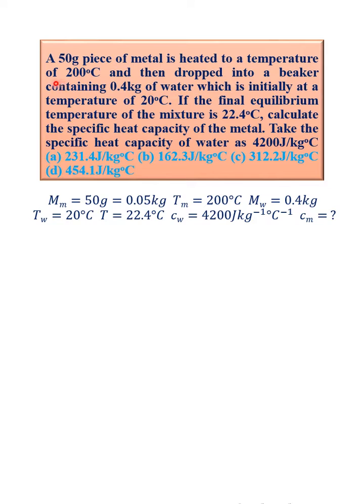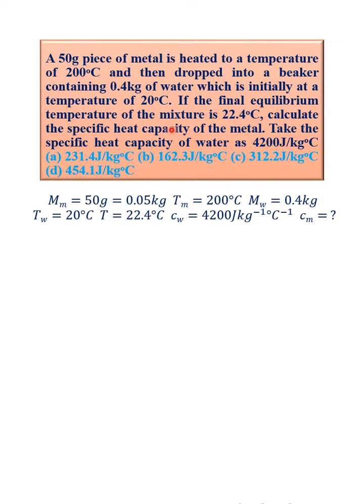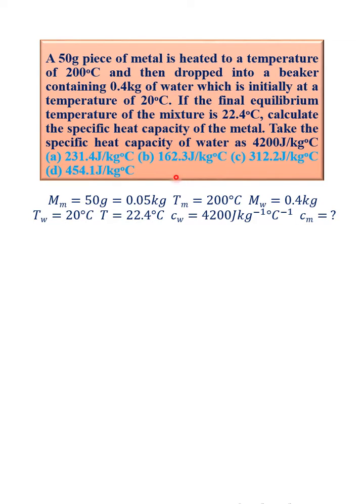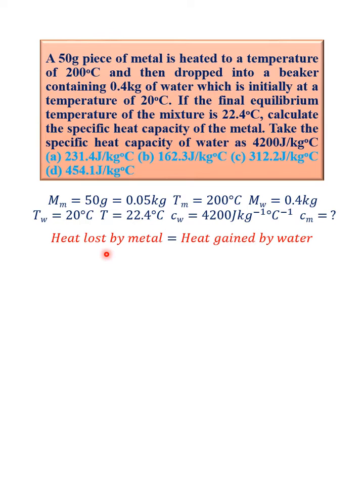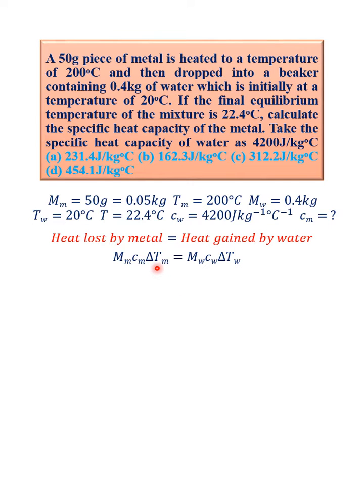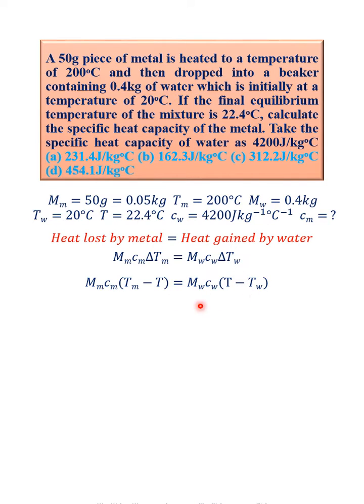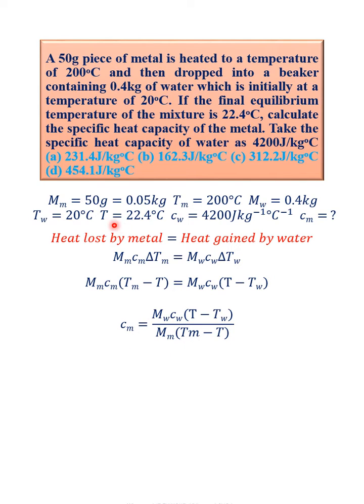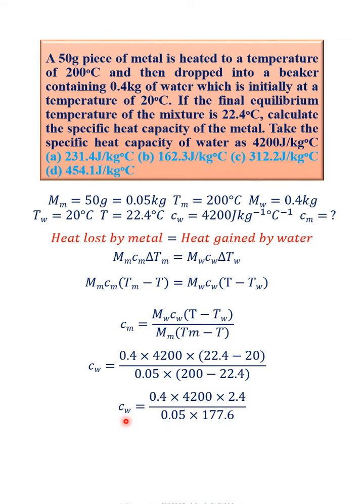Specific heat capacity